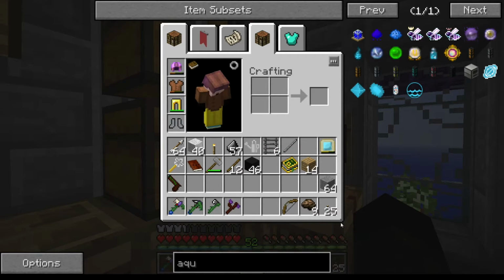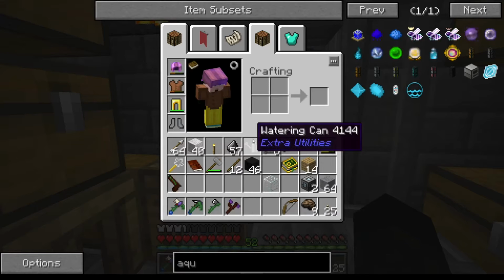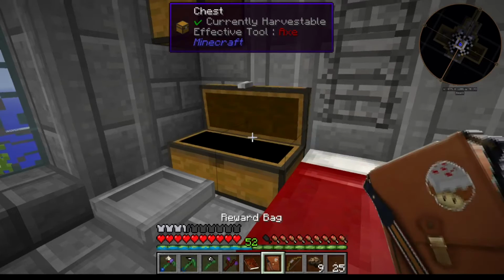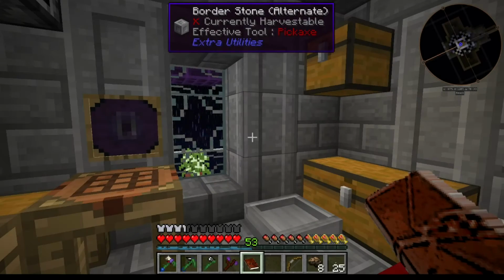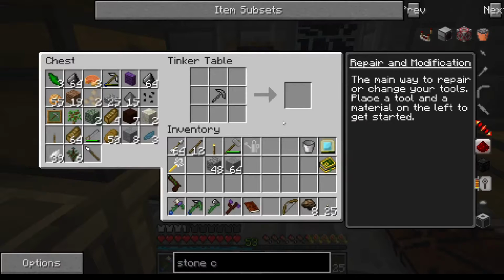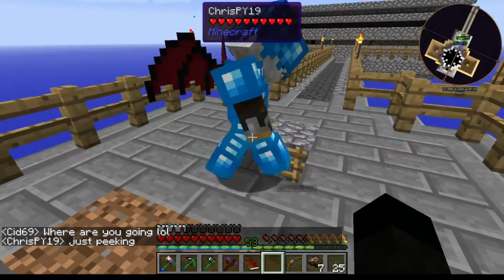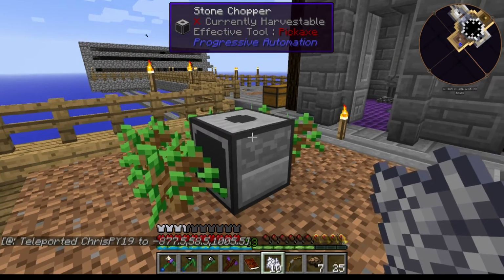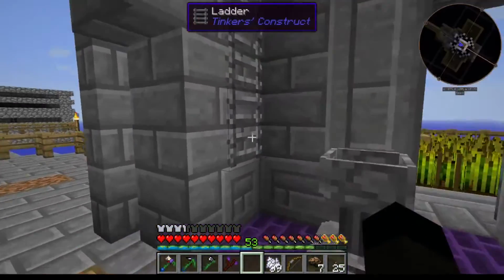Agrarian Skies 2 - 8 - What Happened to my Game Audio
So I have been experimenting with some new game recording software, and for some reason this episode decided to totally skip the in game sounds. :S